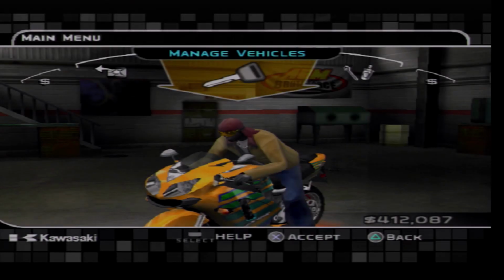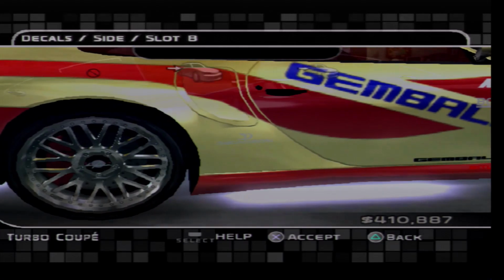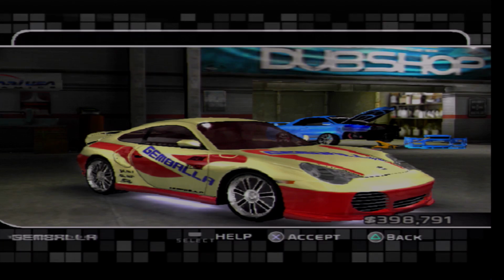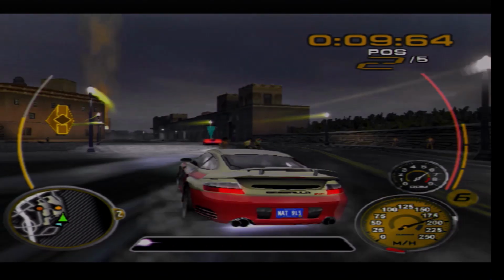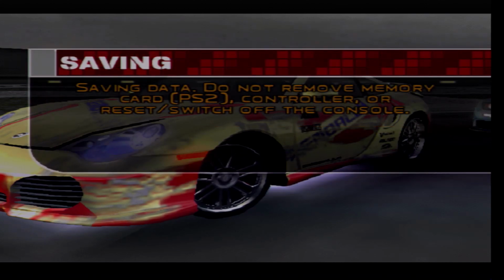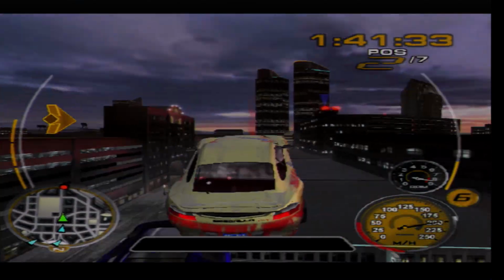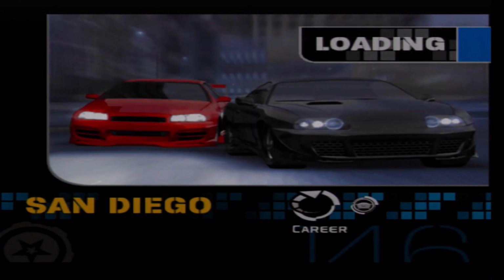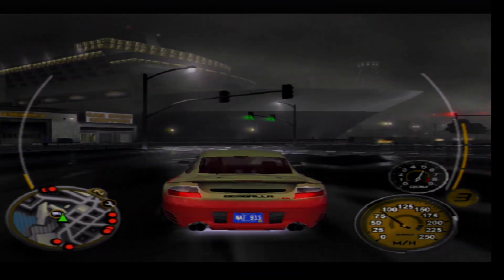Let's Play Midnight Club 3: DUB Edition REMIX - Episode 62 - US Championship - Vanessa